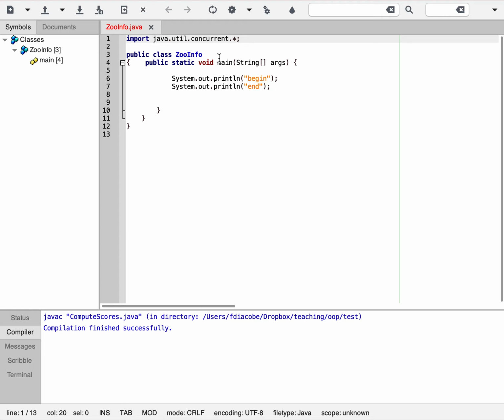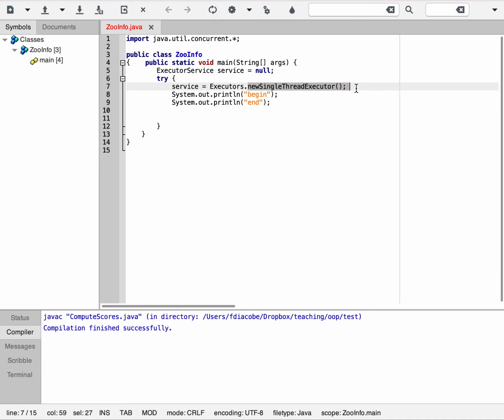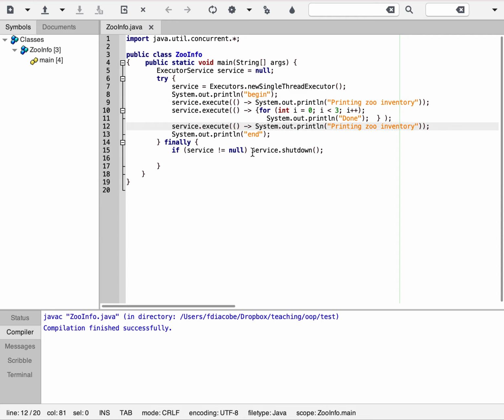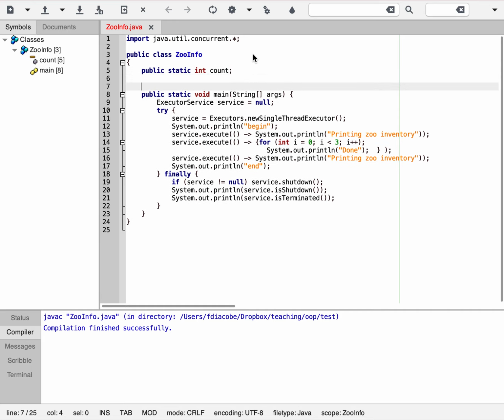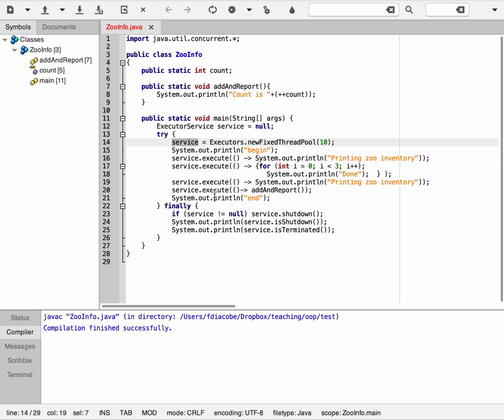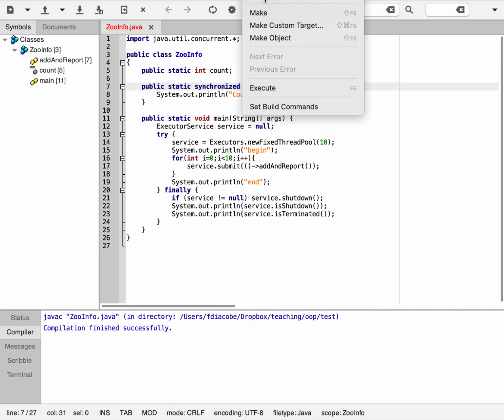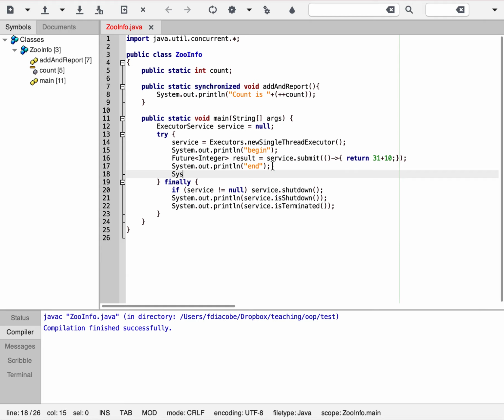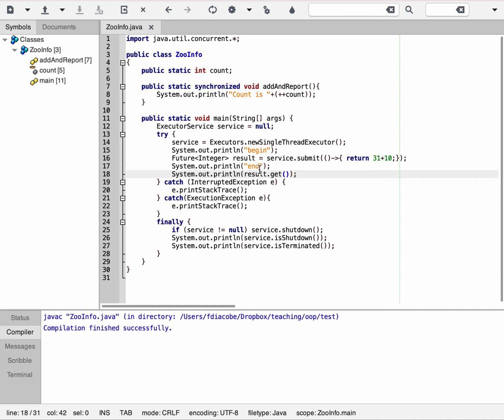Intorduction to ExecutorService and Synchronization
This video talks about threads in Java using ExecutorServices. I also touch on the topic of thread safety and concurrency, and the use of the keyword "synchronized" in java.